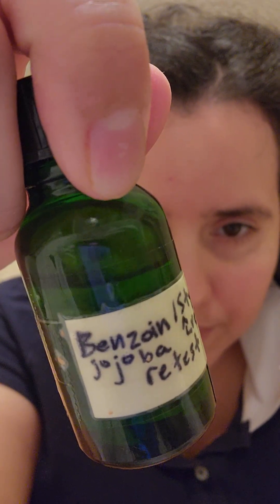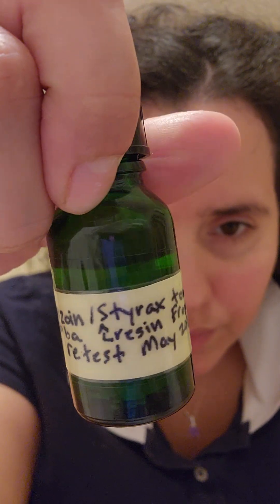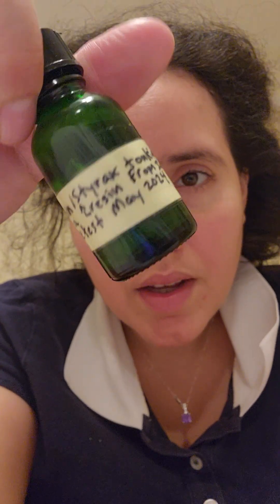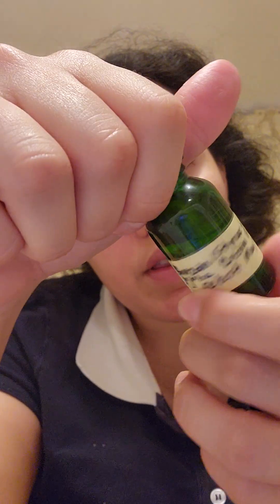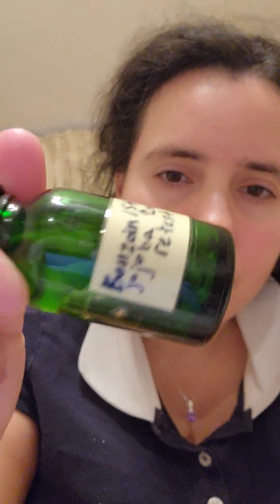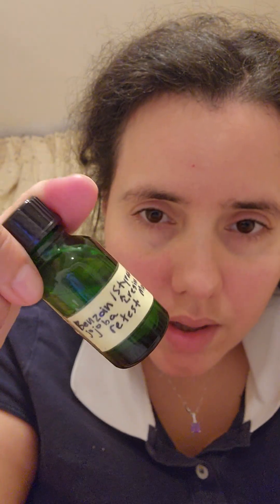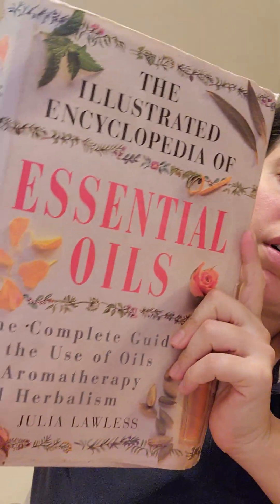Benzoin and Tonka infusions oils